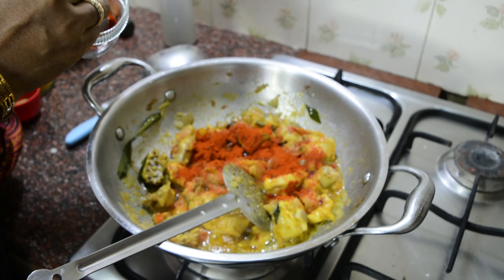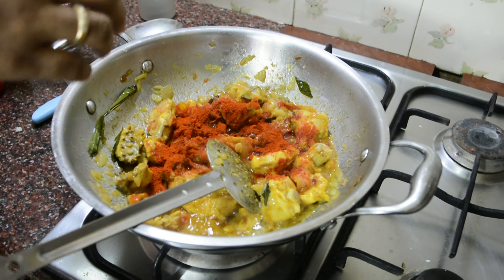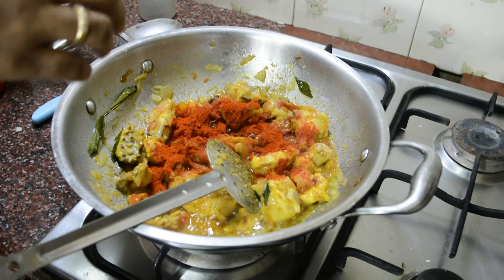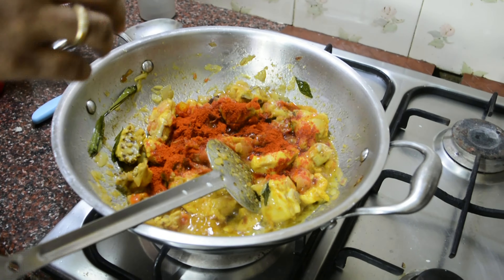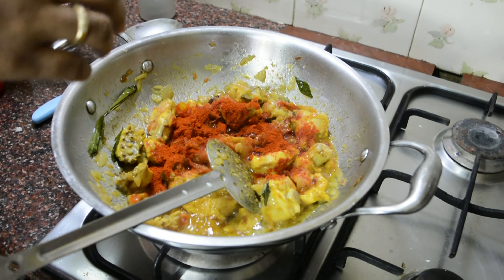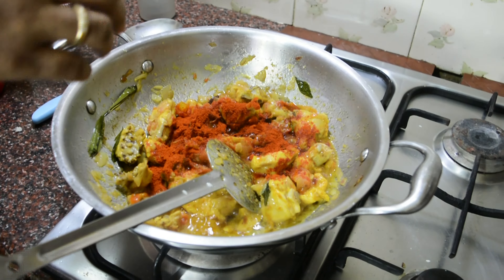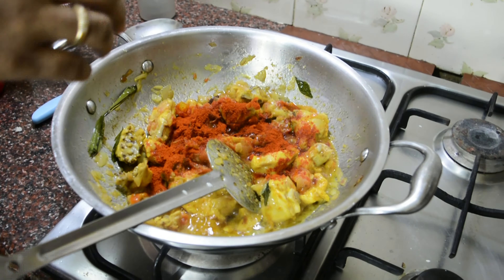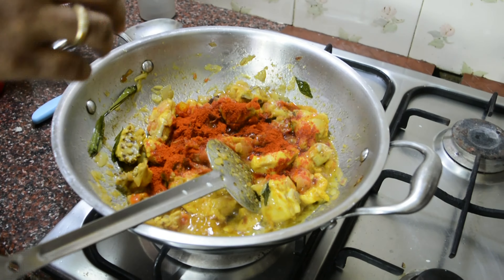Chicken Curry | கோழி குழம்பு | Best chicken curry recipe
தேவையான பொருட்கள்
கோழி - 1 kg
பெரிய வெங்காயம் - 2 nos
தக்காளி - 2
இஞ்சி பூண்டு விழுது - 1 tbsp
தேங்காய் -1 மூடி
பெருஞ்சீரகம் - 1 tsp
மிளகாய் தூள் -1 tbsp
உப்பு - 1 தேவைக்கேற்ப
மல்லி தூள் - 1 tsp
கறிவேப்பிலை - சிறிதளவு
பிரியாணி இலை - 2 இலை